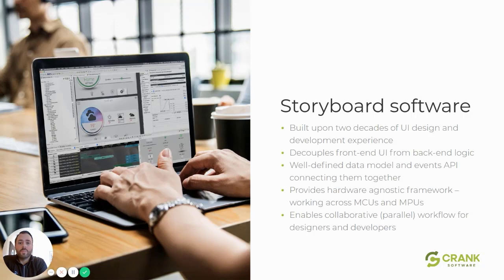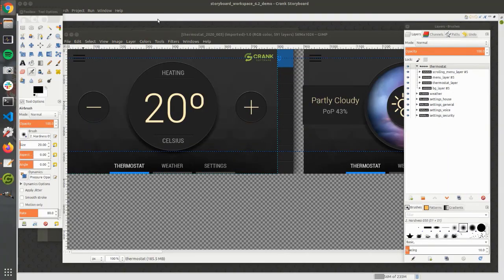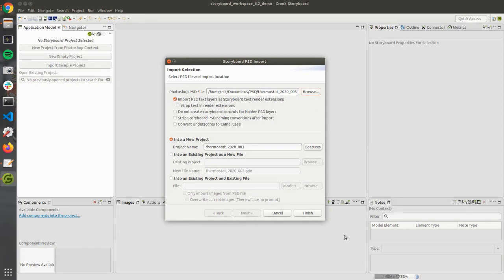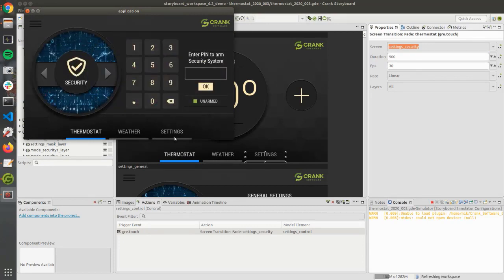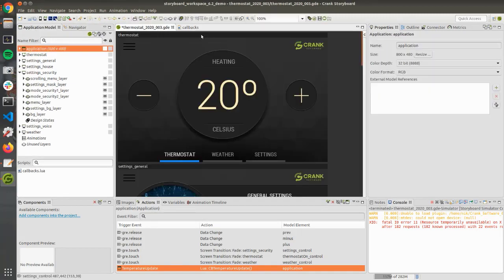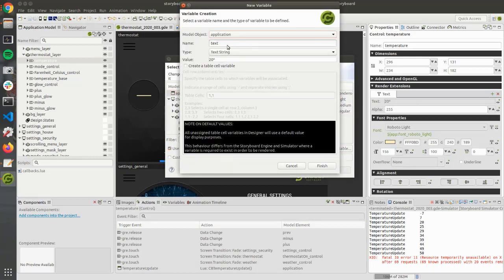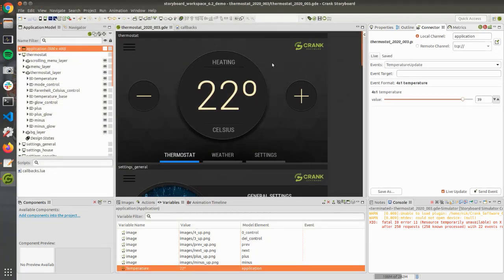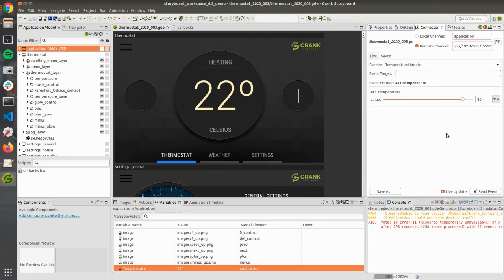Accelerating GUI Development on STM32 Embedded Devices with Storyboard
The demonstration of Crank Software's GUI development tool, Storyboard, provides you with an overview on how quick and simple it is to create brilliant GUIs for your next embedded project using the STM32 device and Storyboard.